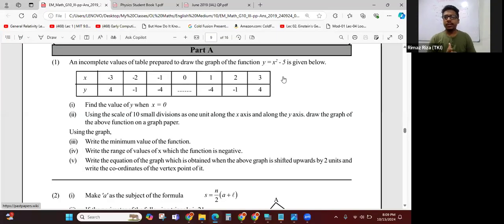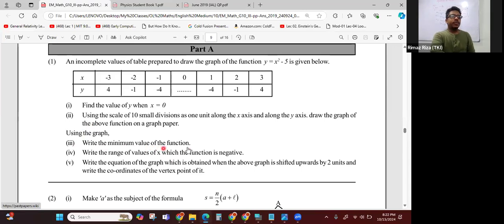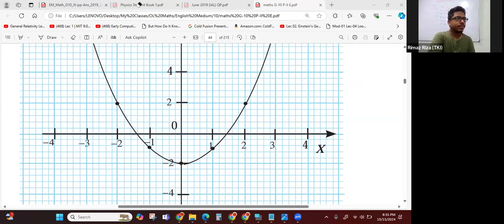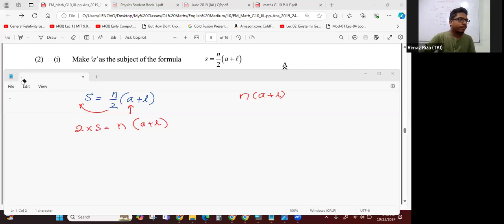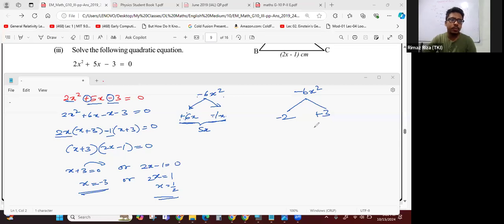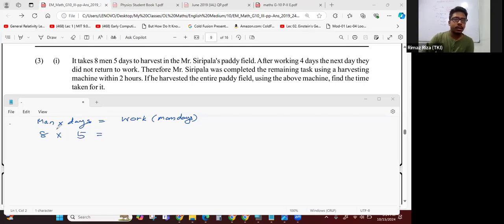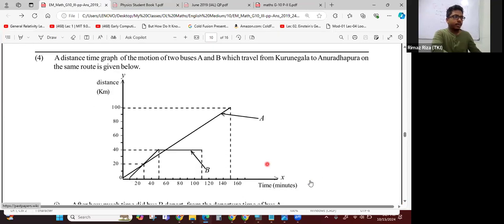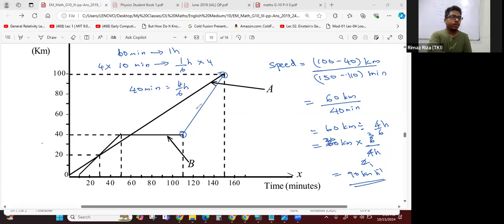2022 O/L Maths Paper 1 | Part B Discussion | Rimaz Riza